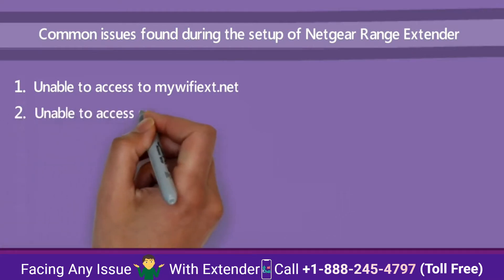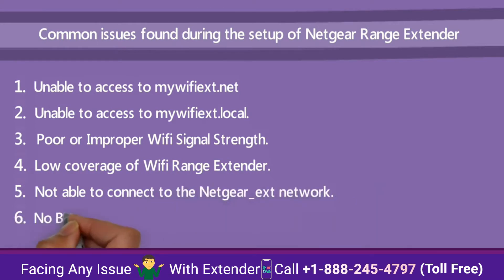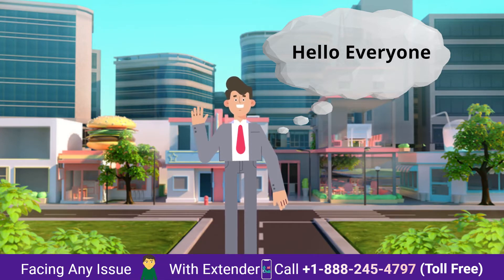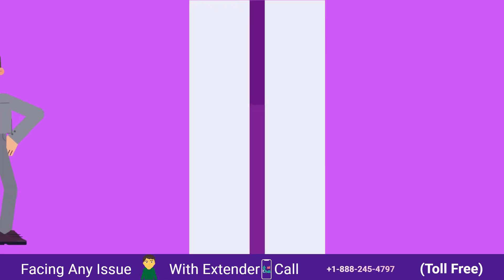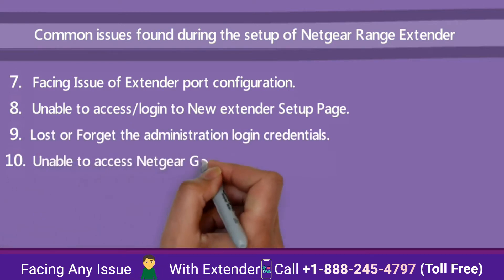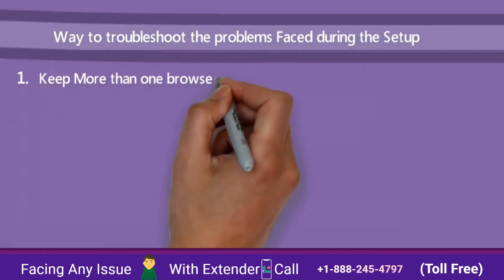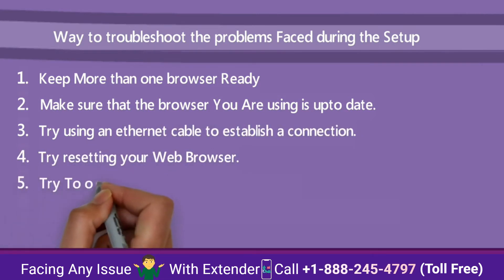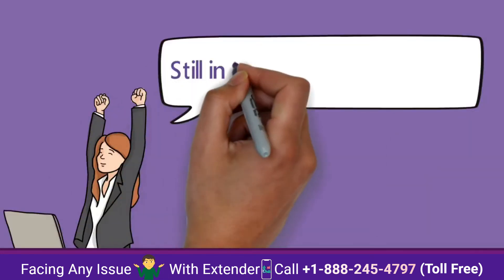Netgear Wifi Range Extender Troubleshoot Tips | Netgear Range Extender Setup Mywifiext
In this, You will learn How to troubleshoot your Netgear wifi range extender device using the mywifiext net/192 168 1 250 in an easy to follow guide.

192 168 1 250/mywifiext is not your regular website. It is a local Web address used to set up your Netgear range extender. When Any user enters mywifiext.net in their respective web browser they are redirected to a page where they are asked to enter their Username and Password to log in.

Once using these troubleshooting tips you can  successfully login into the website then Netgear genie page open ups where users can change their settings as per user requirement and set up their Netgear extender devices, Update settings, Firmware update, and much more amazing benefits
Since mywifiext.net is not just like your regular website and is especially a local website for Netgear users to access and set up their devices so you must be connected with the Netgear device wirelessly or through an ethernet cable to access this site.

Common Troubleshoot Tips For Netgear Range Extender are:-

NETGEAR genie might appear in browser websites that you try to open when your device is connected to a NETGEAR extender’s network. This can occur if the extender is not being configured correctly or when the extender disconnects from the main router’s WiFi network.

To troubleshoot genie that continues to appear after installation:

Perform a network power cycle by rebooting your main router and extender.
Reconnect to the default WiFi network of your NETGEAR extender.
Open the web browser and re-run the NETGEAR extender setup wizard.
If the issue persists, reset the extender back to the default factory settings.
Clear the web browser's cache and recent history.
Connect your computer to the default WiFi network of your NETGEAR extender.
Open the web browser and configure the extender.
Note: You must place the Range Extender where it can receive at least 40% of the WiFi router's signal strength.
Once the NETGEAR extender is successfully installed and configured, close the NETGEAR genie and try to browse.

Here are a few steps to setup Your Extender after the issue is to troubleshoot:-

Step 1. Place the extender in the same room as the WiFi Router.
Step 2.Make sure you have a live internet connection coming from the main router. Also, Step 3.Plug the extender into an electrical outlet and wait for the Power LED Image to become solid.
Step 4.Press and hold the WPS button for about 2 seconds on the side panel of the extender.
Step 5. The WPS LED Imageon the Extender should turn to solid green and the Router Link.
Step 6. Move the extender to your preferred location,
Step 7.You can now connect your wireless devices to the Extender’s new SSID. The extender’s wireless network name (SSID) changed to your existing WiFi network name with '_EXT' at the end.
Example:
Existing WiFi Network name (SSID): MyHomeNetwork
Step 8. New Extender WiFi Network name (SSID): MyHomeNetwork_EXT